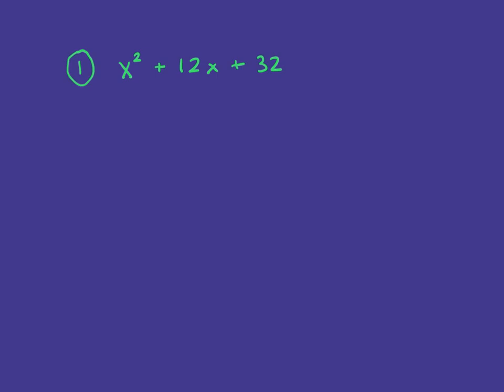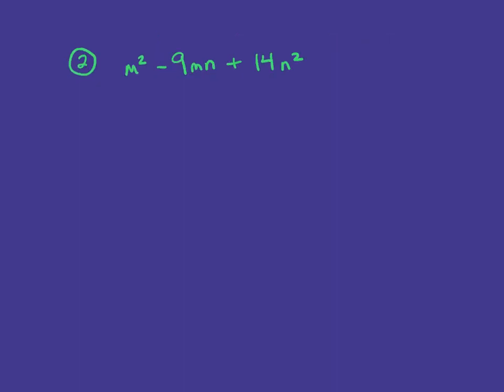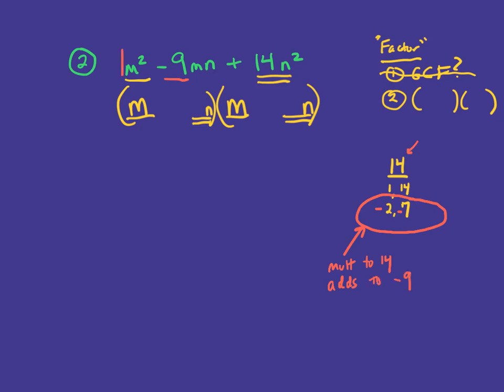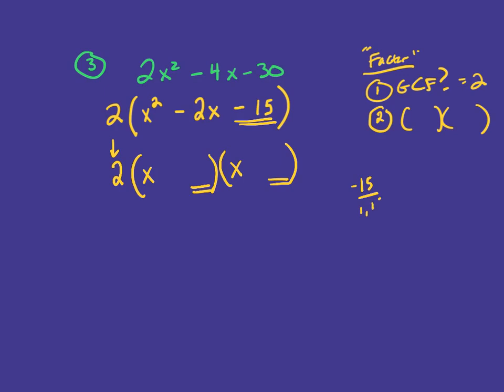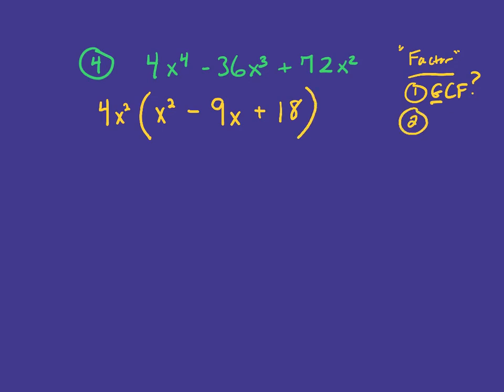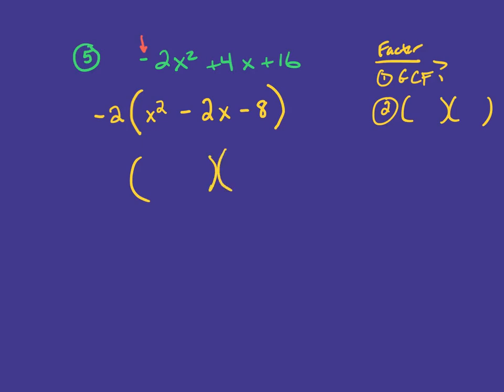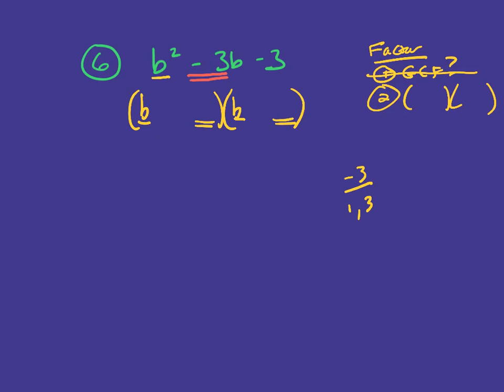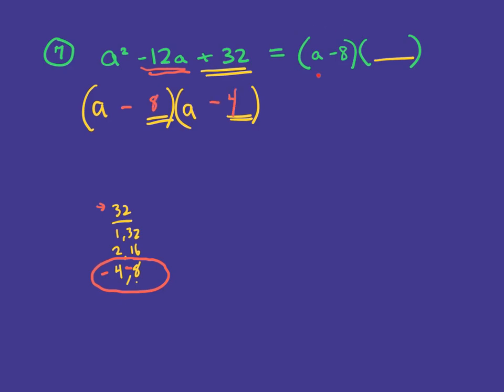11.2 (Hawkes Preparation for College Mathematics)